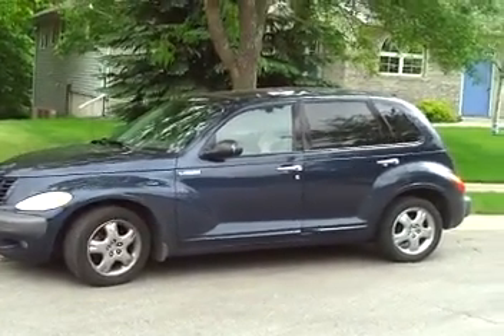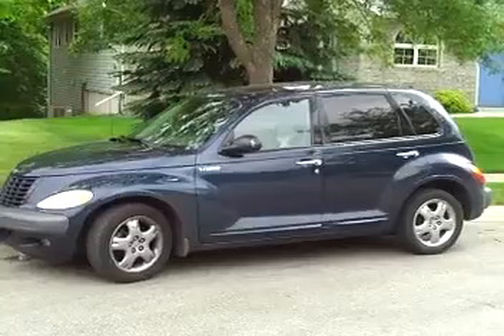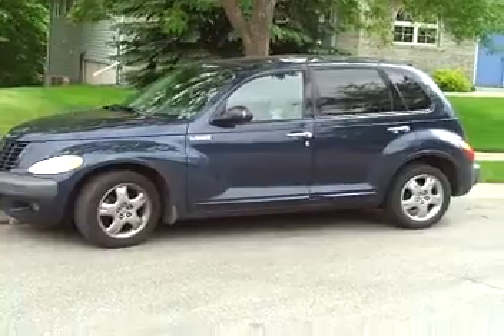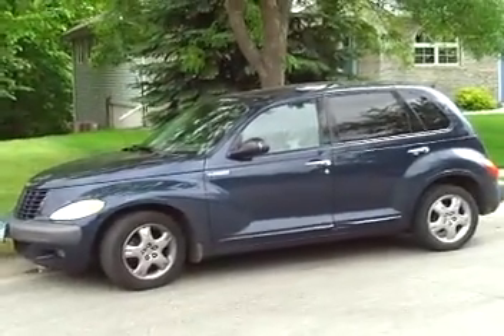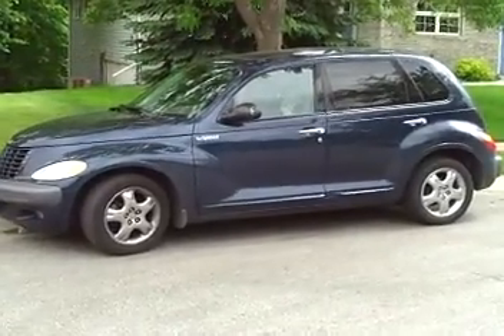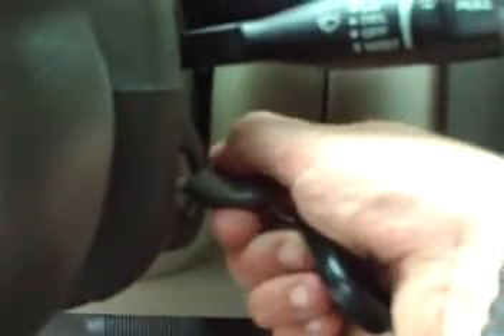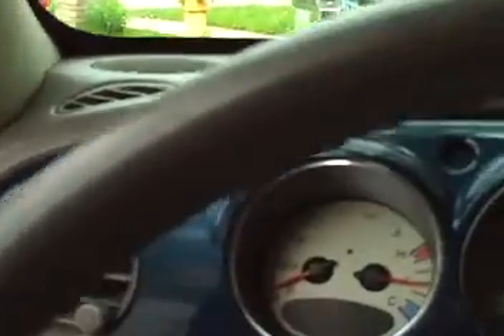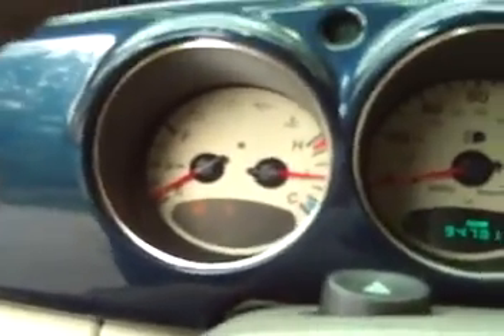2001 Chrysler PT Cruiser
Old video, my mom still has this car.